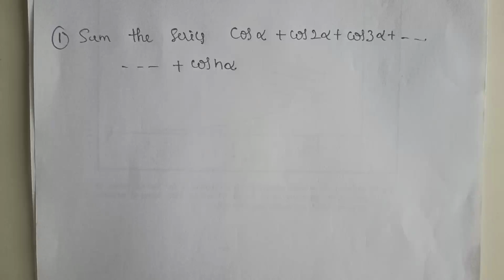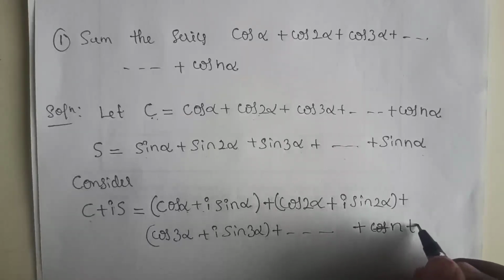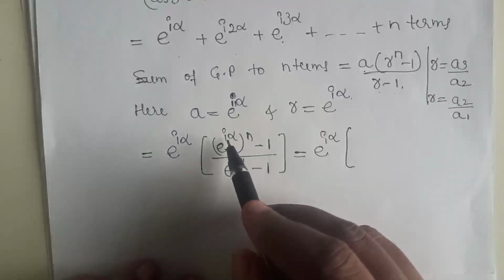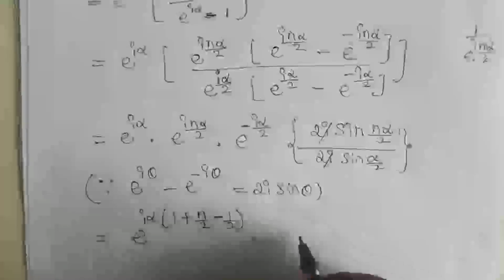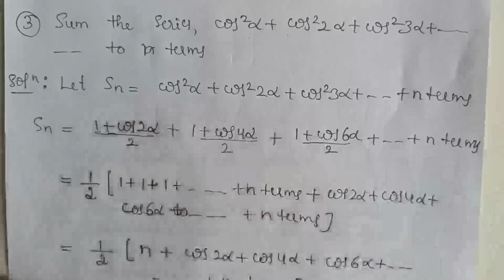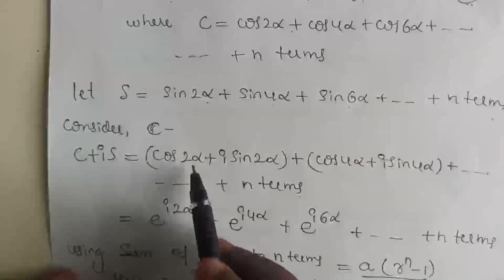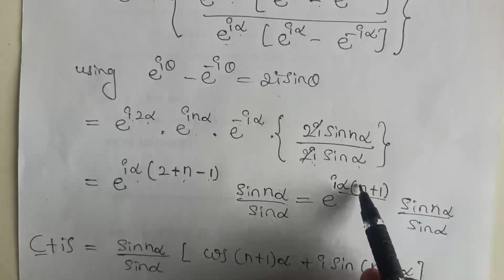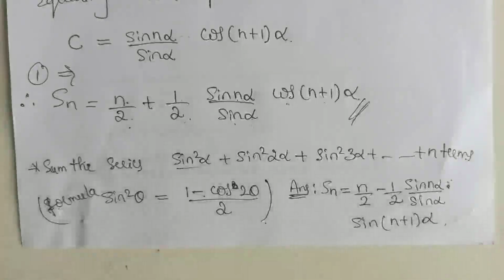Summation Of Trigonometric Series|Plane Trigonometry|Lecture 2